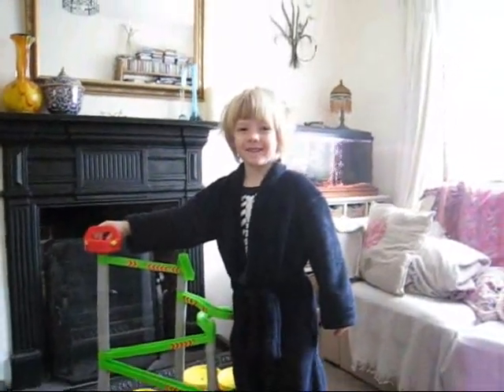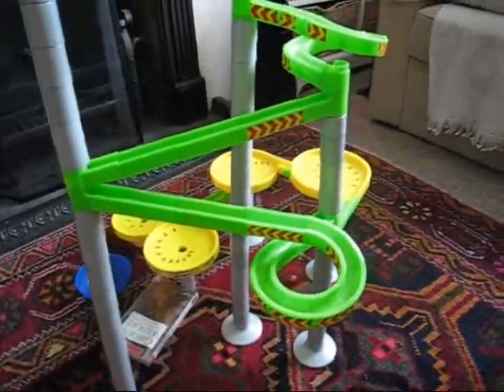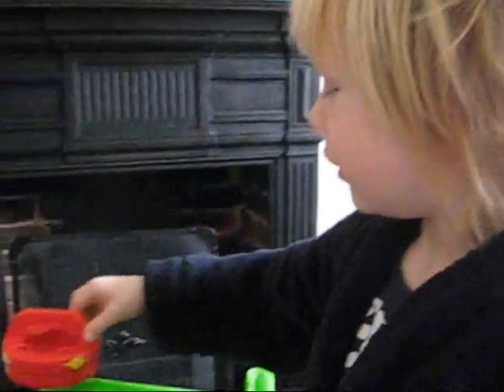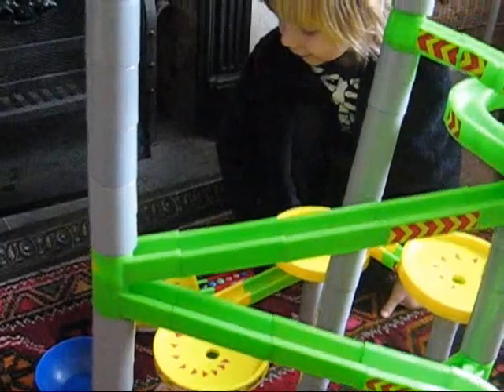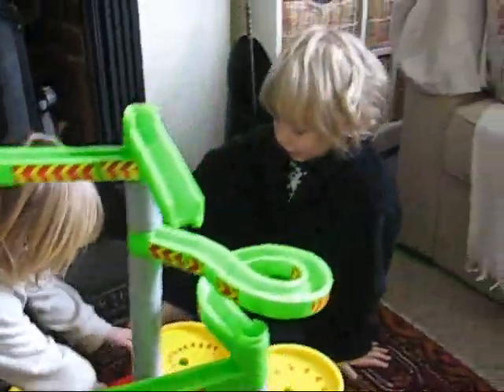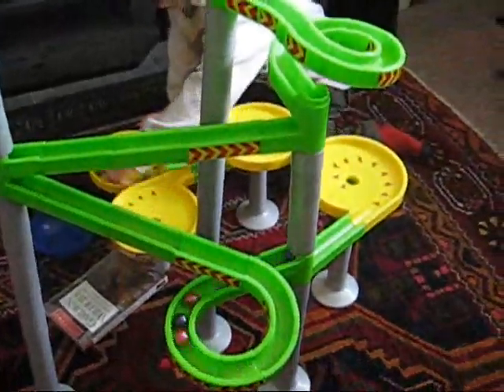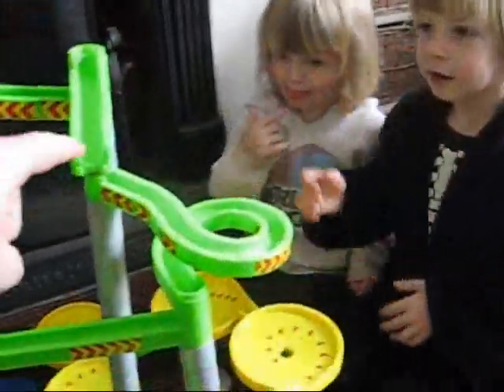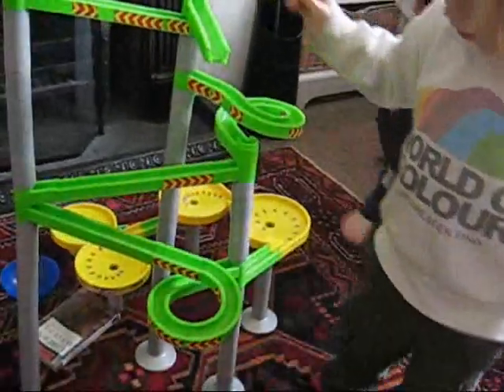Galt Marble racer review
Bigkidlittlekid review of older version of Galt Marble racer.
This is old footage for test purposes.
Toy Scory:
Fun out the box :     4/5
Value for money:     3/5
Re-play value:            5/5
Share-ability:          4/5
Overall Toy Scory:   4/5